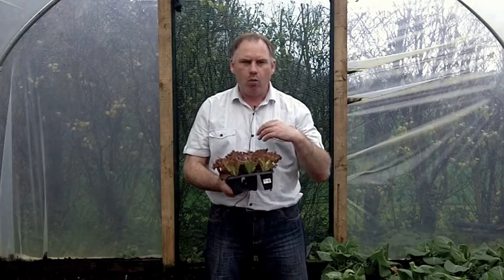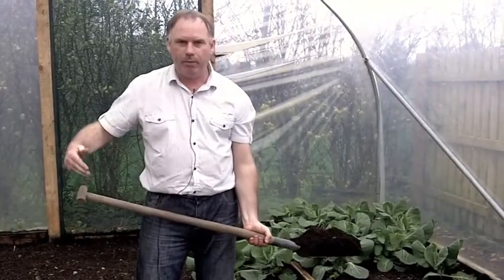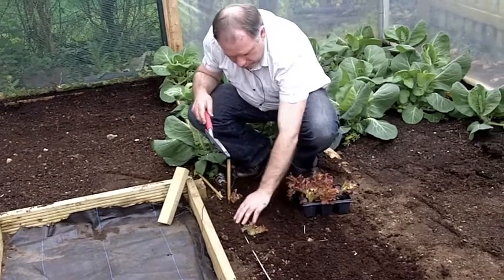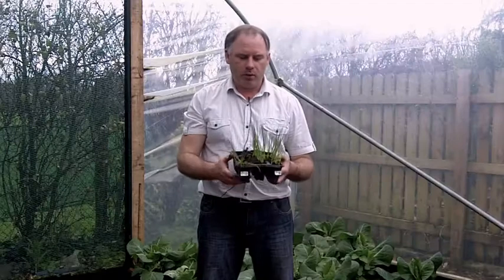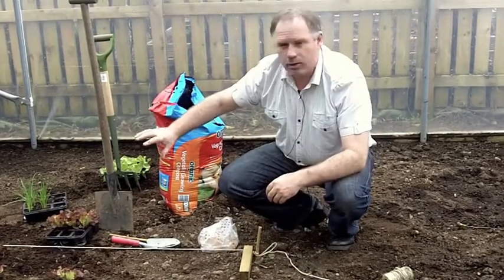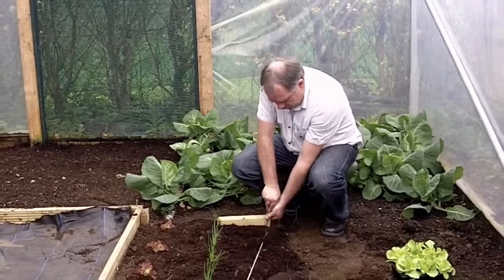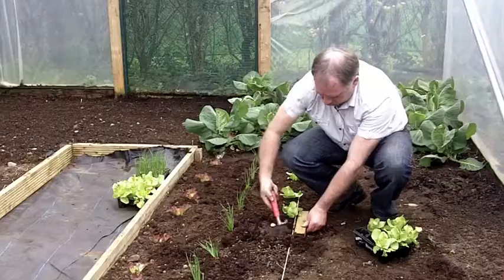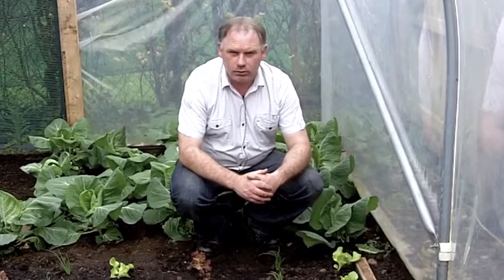Killarney Garden Centre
- Growing Lettuce and Onions in a Polytunnel. Join tommy B of Killarney Garden Centre as he shows you how to grow vegetables in a Polytunnel.